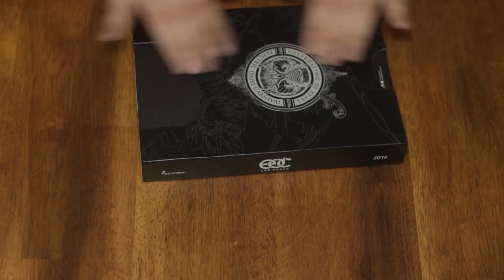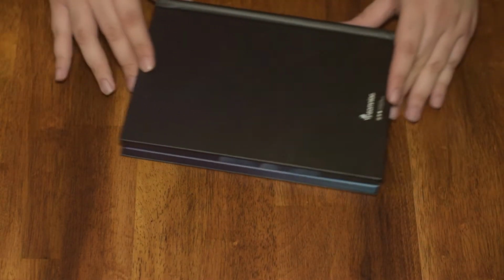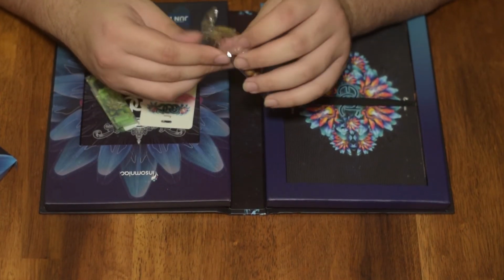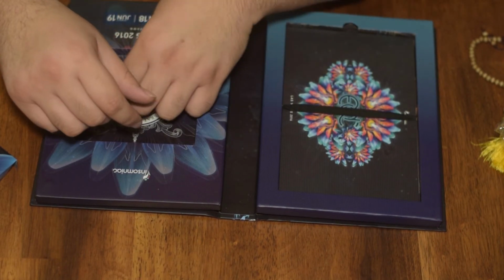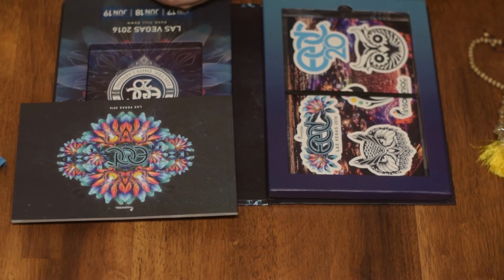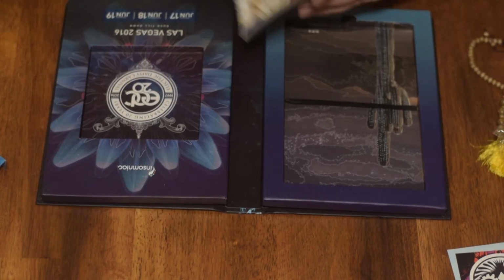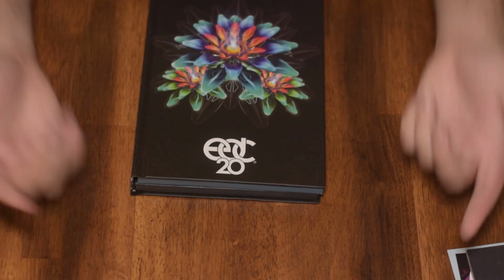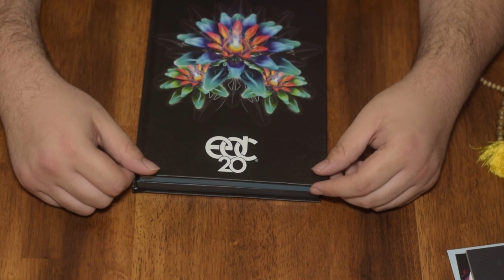EDC Las Vegas 2016 Unboxing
👕 Love to support your favorite content creator? Check it out

⭐ Need help with editing multiple videos at once? Help with optimizing your titles and descriptions? Check out TubeBuddy!

🐲 About Breakie the Dragon🐲
Hello, just a friendly dragon messing around in the YouTube space making content creator videos and video game benchmarks.

Check out Breakie the Dragon on Twitch for live streams every Wednesday and Thursday at 8PM (CST) and Friday at 5PM (CST).